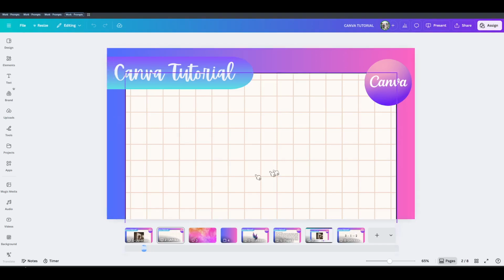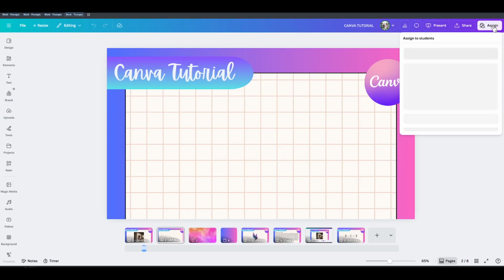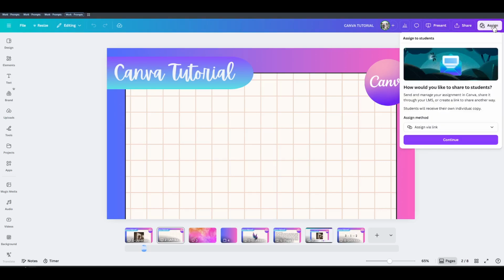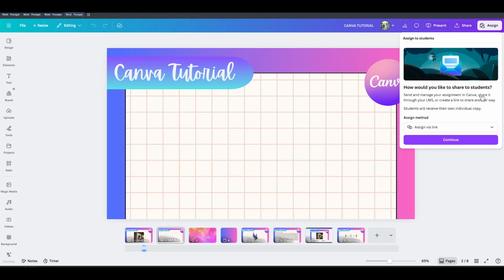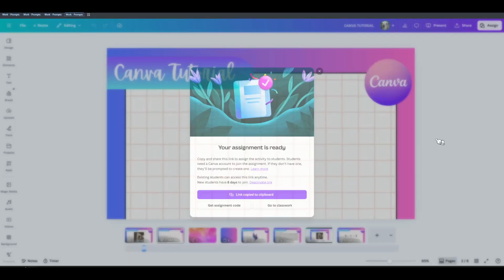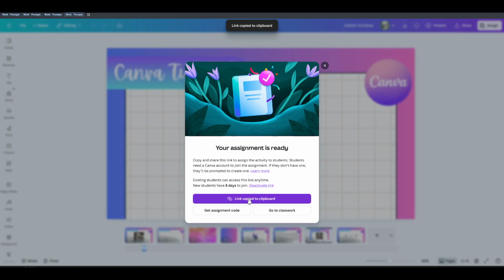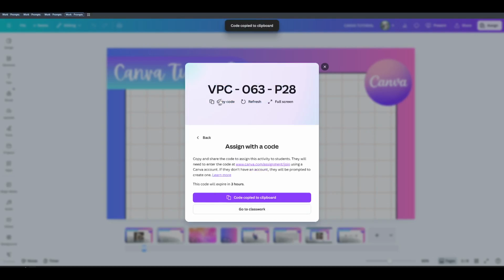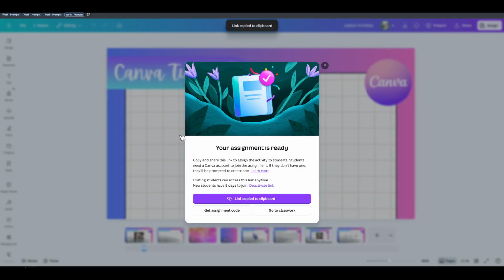How To Assign Via Link To Students In Canva | Canva Tutorial 2025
Learn how to assign Canva designs to students using shareable links. This tutorial covers creating assignments, setting permissions, view-only or editable access, and managing student submissions professionally in Canva.